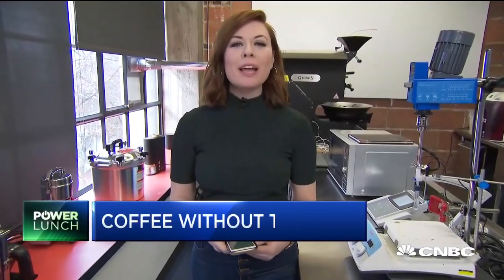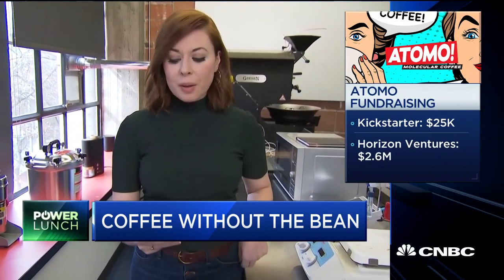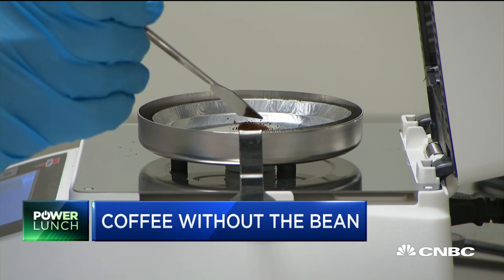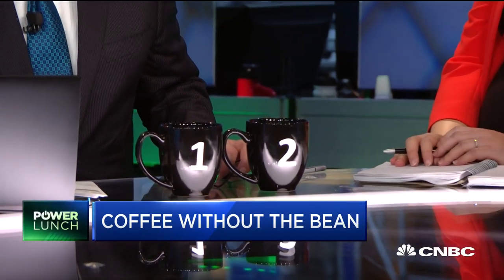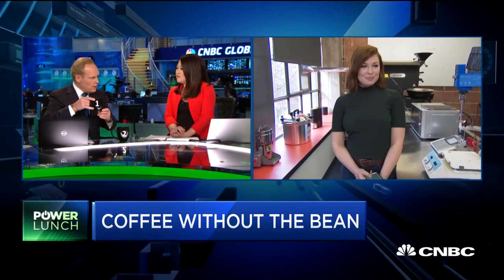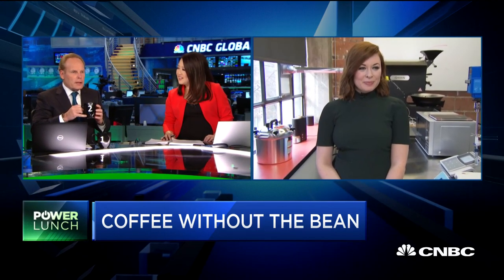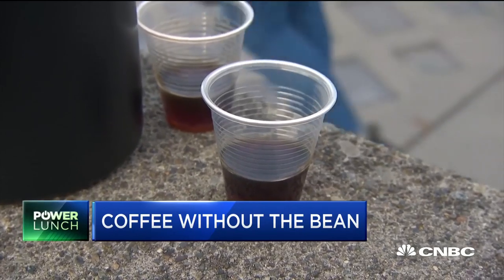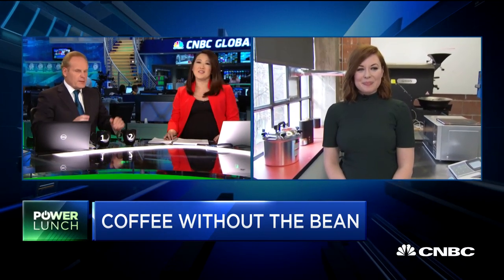How this company is making coffee without coffee beans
CNBC's Kate Rogers reports on a company that is making coffee-less coffee, Atomo Coffee. The company says it could make coffee more sustainable in the long-term.